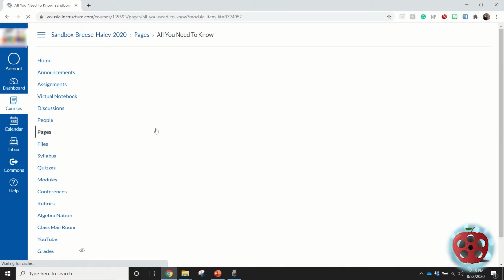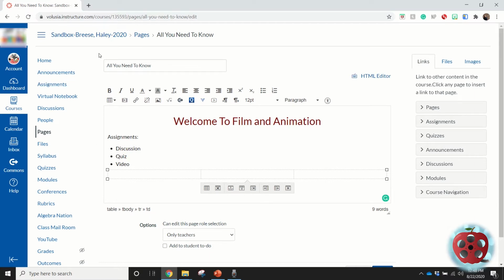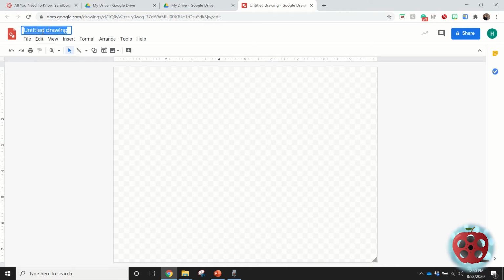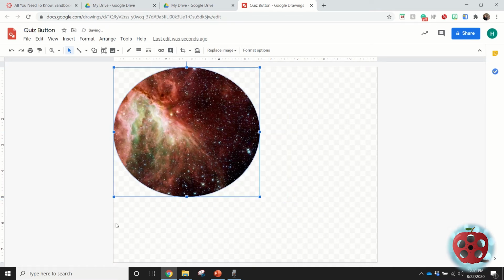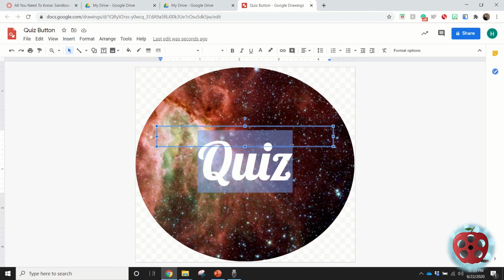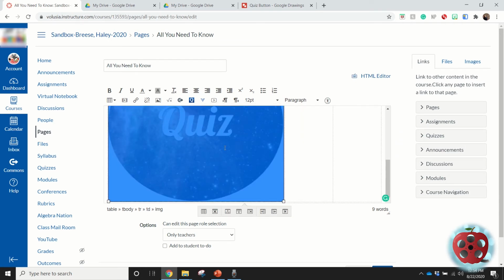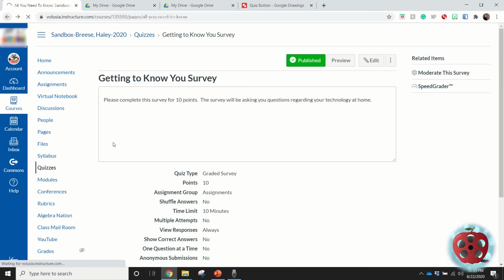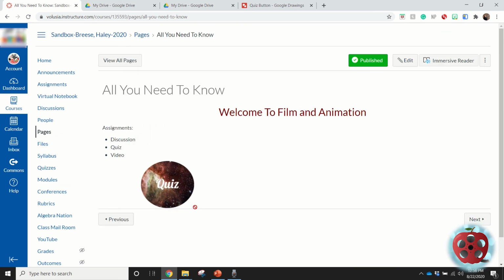How to Create Buttons and Links in Canvas | Intermediate Tutorial 3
In this video I will cover these topics:
- Create a page or use an existing page to start 00:19
- Creating a table 00:41
- Creating a button 01:22
- Publishing the button 05:04
- Adding the button to Canvas 05:24
- Linking the button 06:19
- Saving the page 6:44